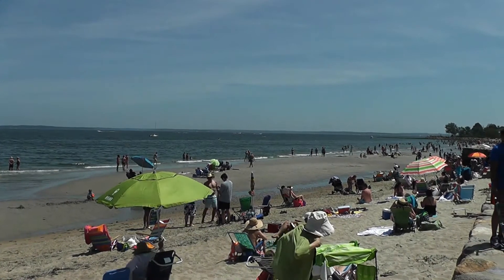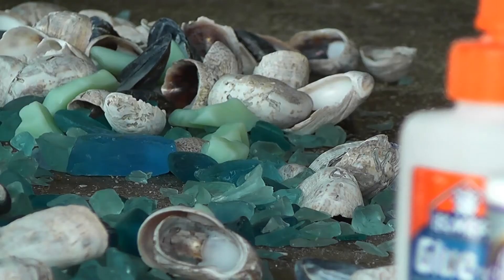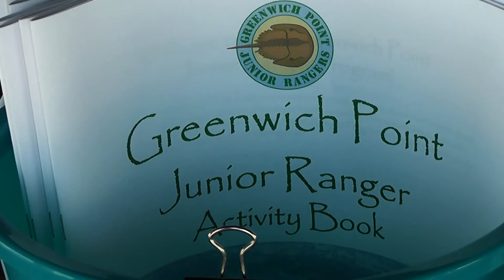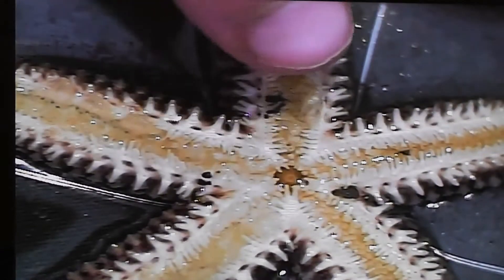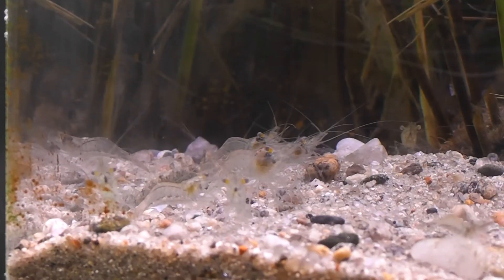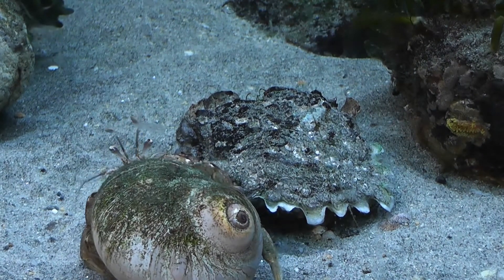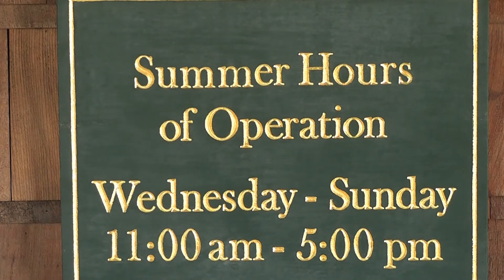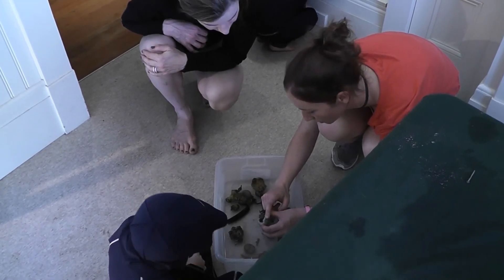Seaside Center Opens for Summer 2013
There was lots of sand, surf and science at the Bruce Museum's Seaside Center Season Opener on Sunday afternoon.
With backdrop of the Long Island Sound, the center hosted their annual summer opener complete with touch tanks and crafts.

Naturalist at the Seaside Center Darcy O'Brien says "We have touch tanks for kids to touch, we have some microscopes and flex cams so they can see the different parts of a starfish, you can see algae and plankton."

Throughout the summer season, the center will host different events for the community to better understand the beach in their own backyard.

"It closes the gap for people. They are living in their community and they are coming out here and they are seeing - OK, there's so many creatures out here and when I'm in my lawn or at my house, I know that not very far from this stuff is getting run off from my house" said Naturalist at the Seaside Center Robert Otto
O'Brien added "You're coming here all summer long to the beach so it's good to know a little bit more about the area that you're coming to that way you can respect it more and be a good steward to the environment."

The Bruce Museum's Seaside Center is open Wednesday to Sunday from 11 am to 5 pm at Greenwich Point Park and will be open until Labor Day. For more information about programs at the Center,

Produced By: Kwegyirba Croffie